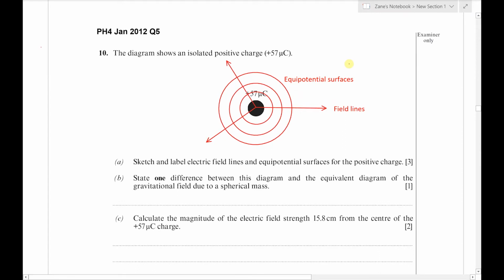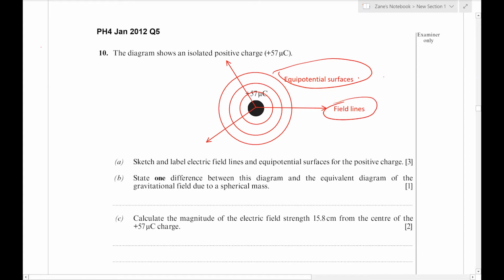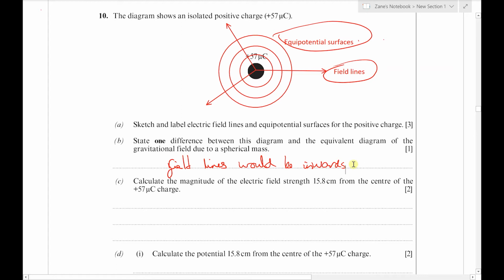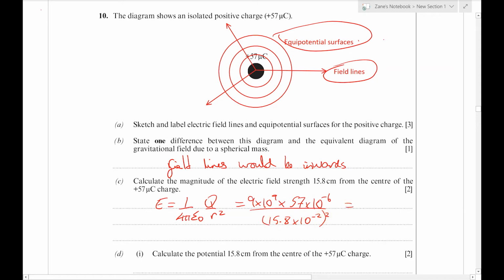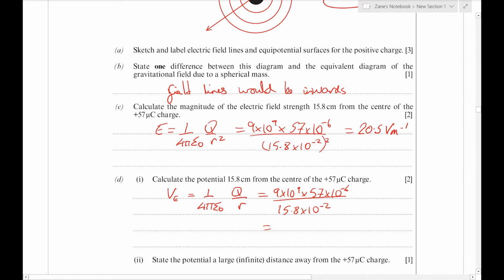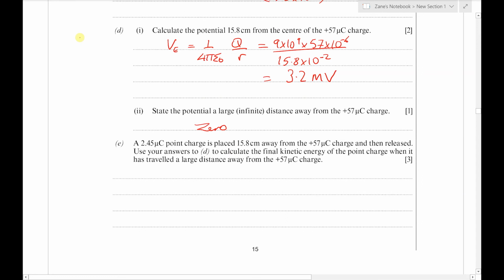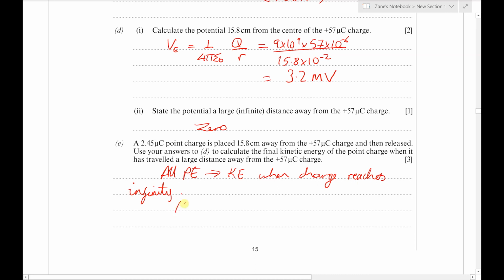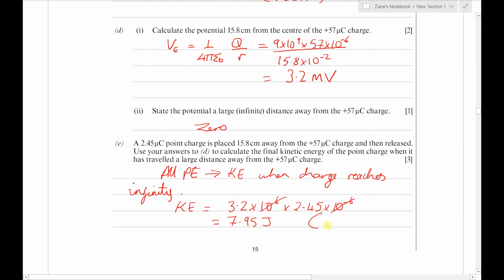PH4 Jan 2012 Q5